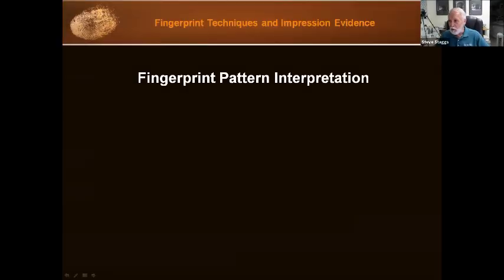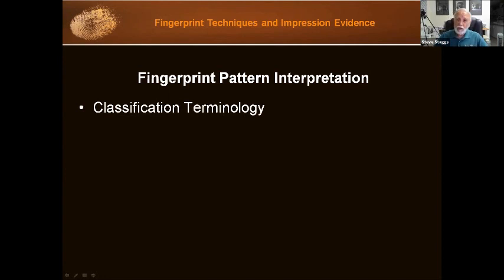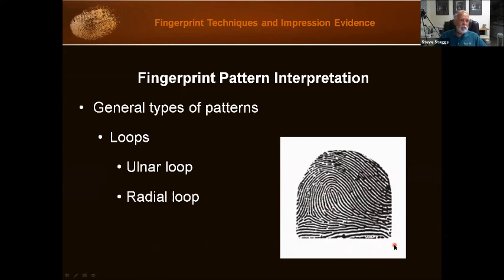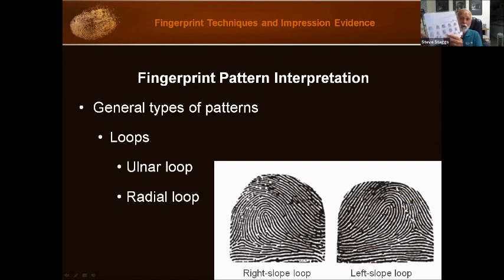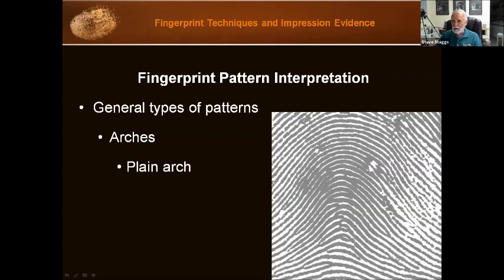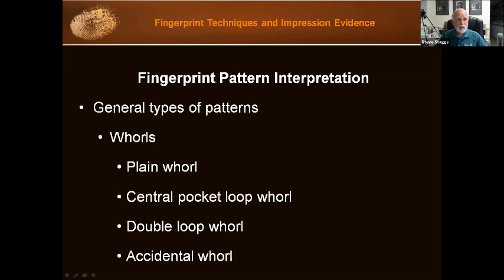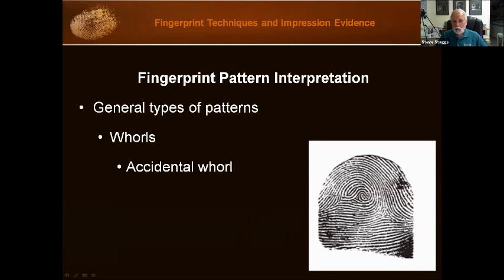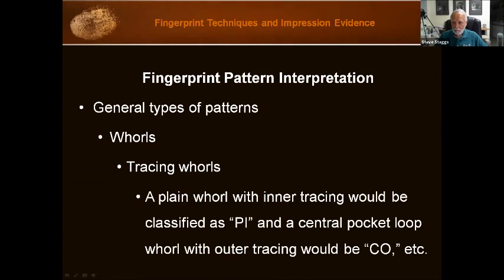Fingerprint Classification Part 1: Fingerprint Pattern Interpretation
This video covers the three basic fingerprint patterns (arches, loops and whorls) as well as their subcategories. It includes classification terminology and nomenclature of each pattern.
Source: Fingerprint and Impression Evidence course